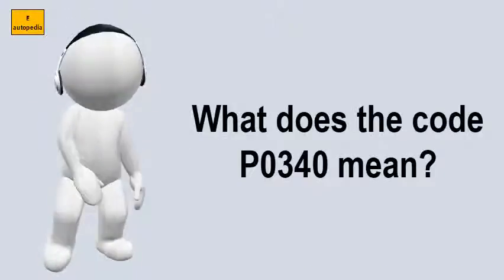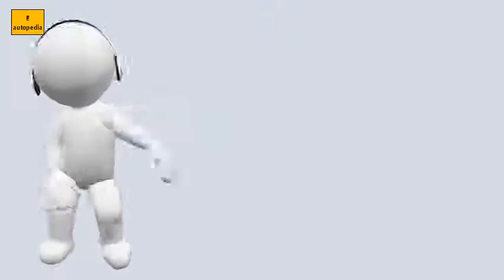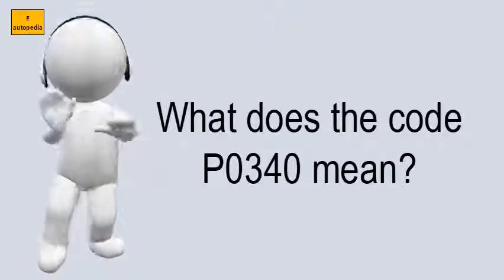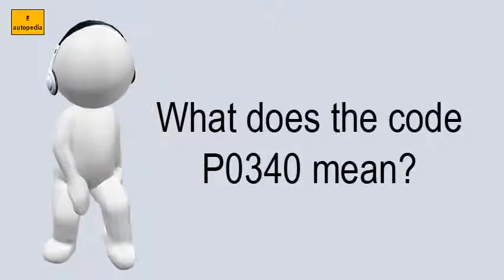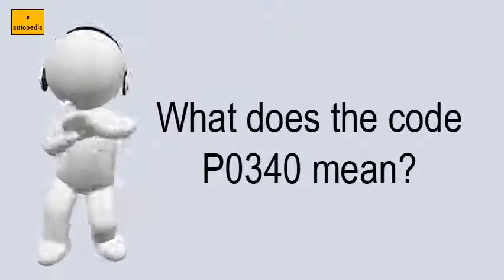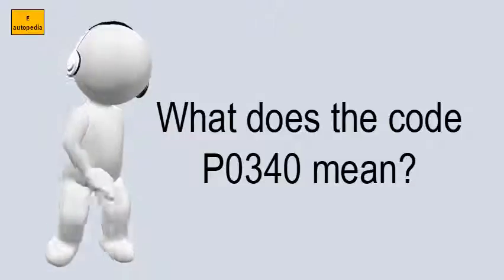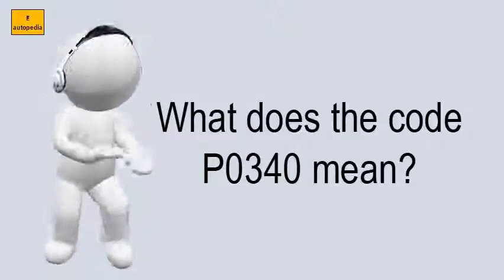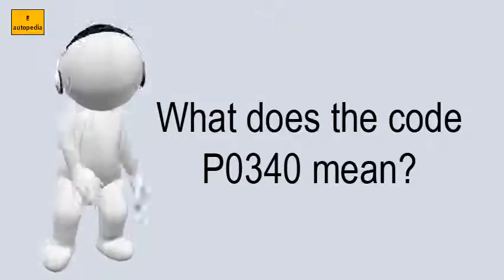What Does The Code P0340 Mean?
DISCOVER What does the code P0340 mean?

LIST OF RELATED VIDEOS OF What does the code P0340 mean? IN THIS CHANNEL :
What is crankshaft position sensor a circuit malfunction?
What does P0011 mean?
How does the cam work?
Where the crankshaft position sensor is located?
Can a bad camshaft cause a misfire?
What will a bad throttle position sensor do?
How much does it cost to replace a crankshaft position sensor?
What happens to a car when the oxygen sensor is bad?
Where is the location of the camshaft position sensor?